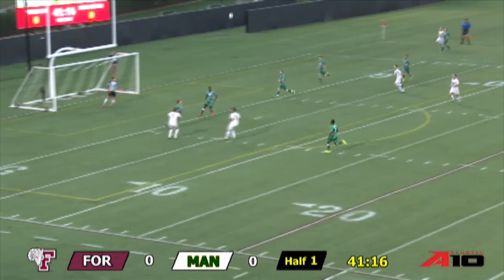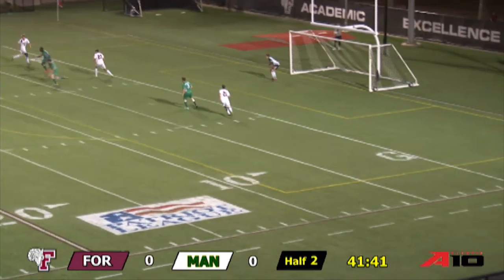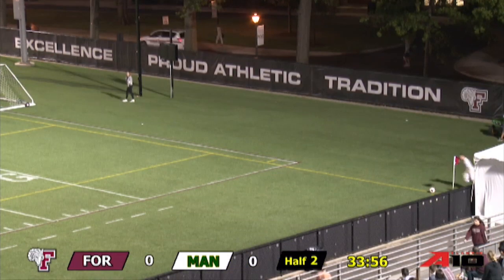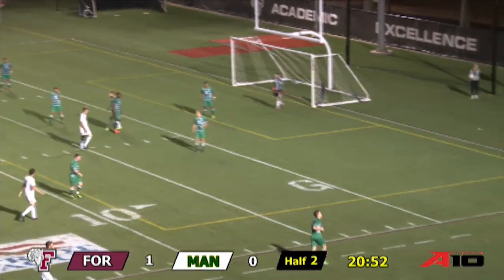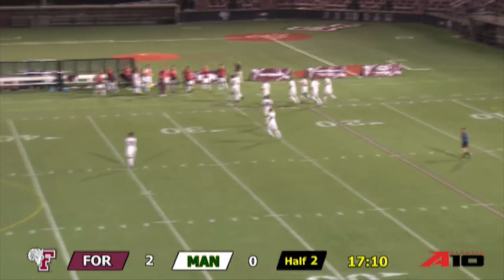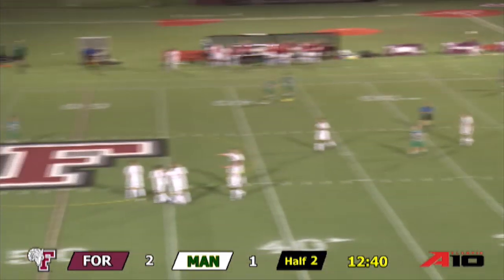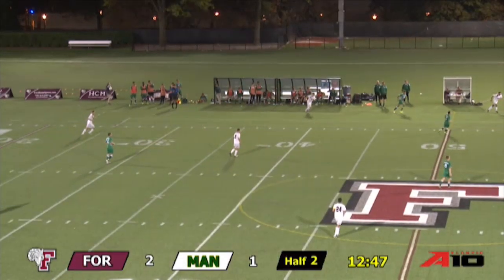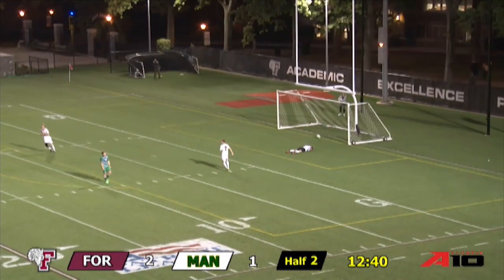Fordham Men's Soccer vs Manhattan Highlights